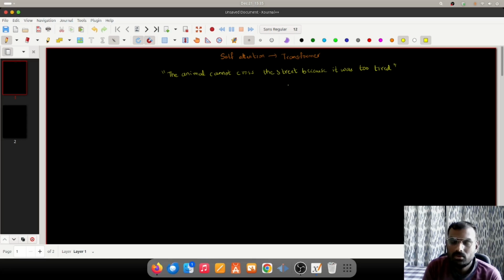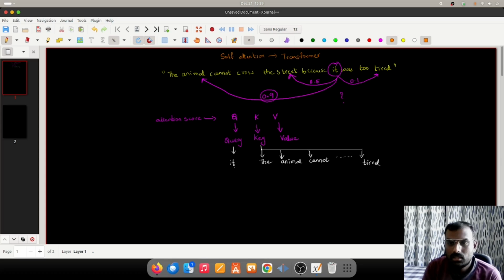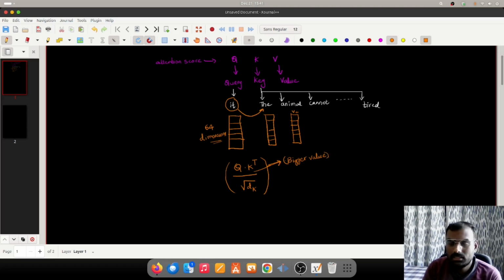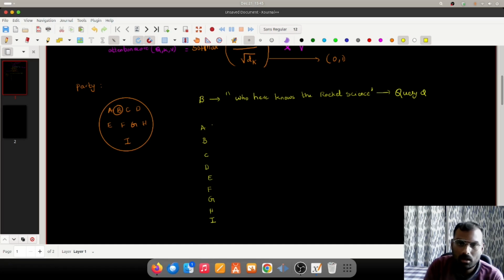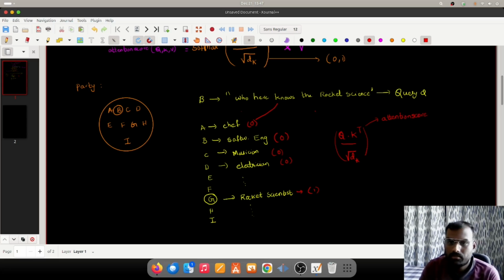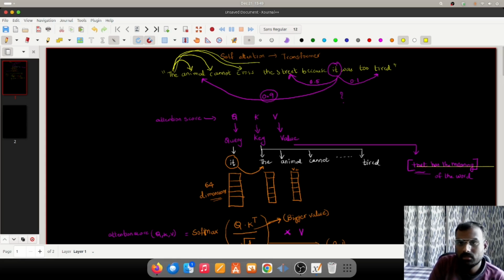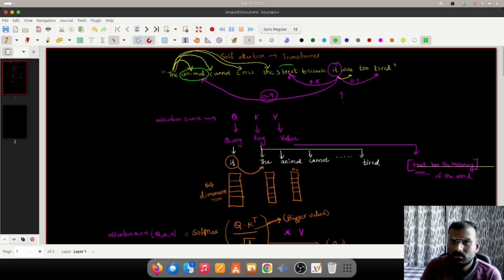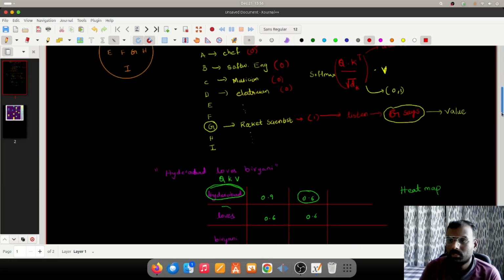How AI actually "Reads" (Visualizing the Attention Mechanism)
Ever wonder how ChatGPT actually understands context? It’s not magic. It’s simple math.

In this video, I break down the "Self-Attention Mechanism"—the core technology behind Transformers, BERT, and GPT-4. Using my digital writing pad, we will visualize exactly how an AI connects the dots between words like "it" and "animal" using the Q, K, V (Query, Key, Value) method.

By the end of this video, you will understand the one equation (Attention(Q,K,V)) that revolutionized Artificial Intelligence.

🚀 Download the Python Code & Visualization Tool: I’ve written a Python script that generates the "Attention Heatmap" shown in this video.

About Me: Hi, I'm Vijay Krishna N. I bridge the gap between Humans and Machines by teaching complex tech concepts simply.